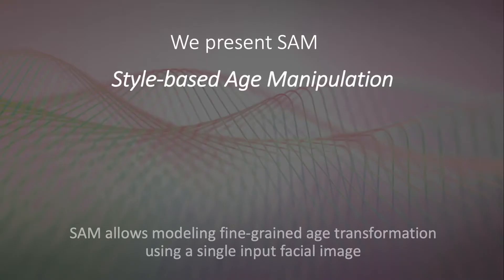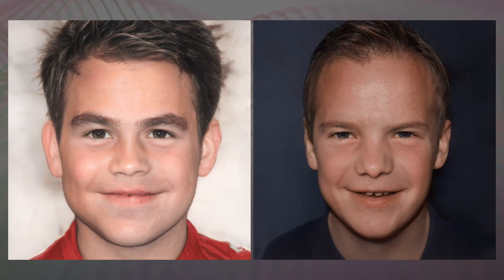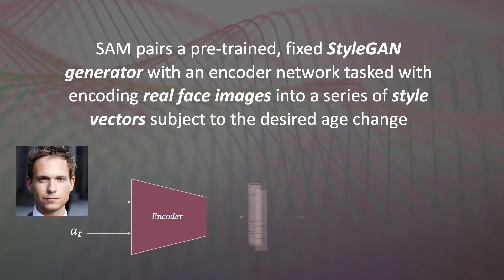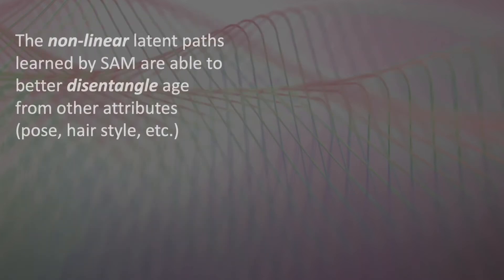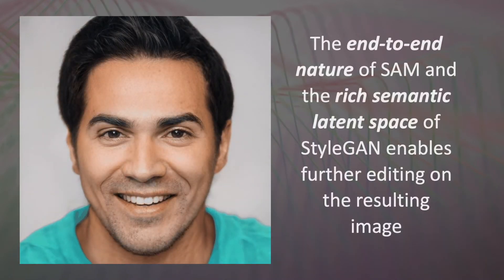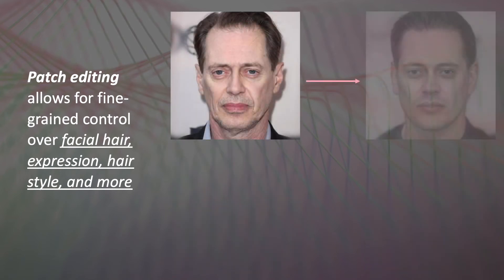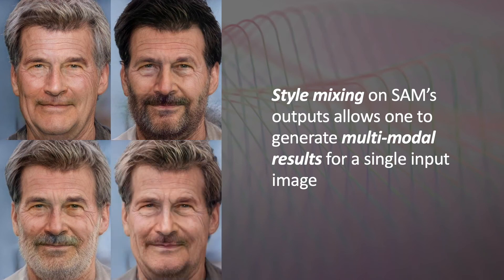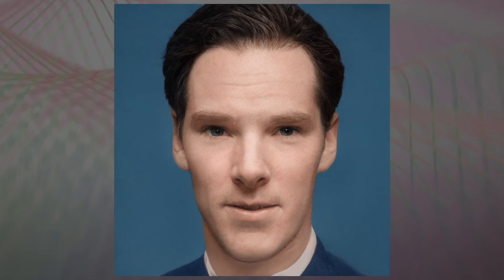SAM | Age Transformation Using a Style-Based Regression Model (SIGGRAPH 2021)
We present a method for fine-grained modeling of the human age transformation process. Our method, SAM, approaches human aging as an image-to-image translation problem by pairing the expressiveness of a pre-trained, fixed StyleGAN generator with an encoder tasked with directly encoding real facial images into the StyleGAN latent space subject to the desired age change.

Accepted to SIGGRAPH 2021